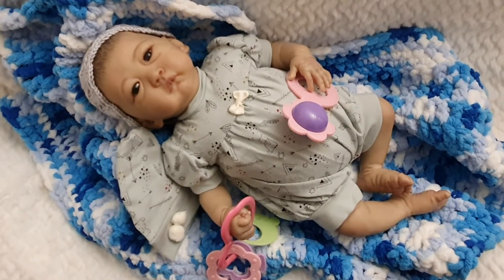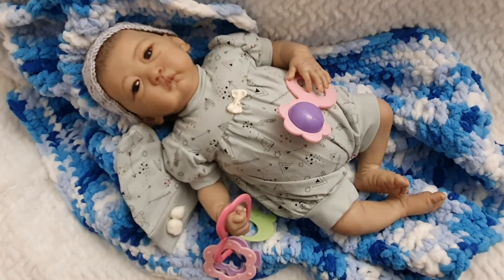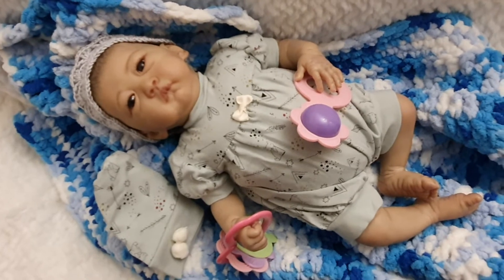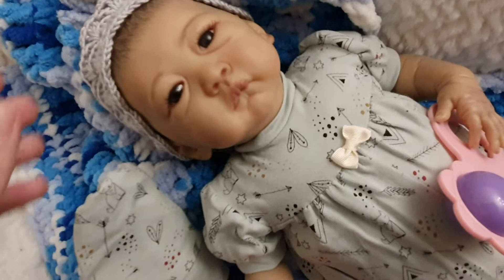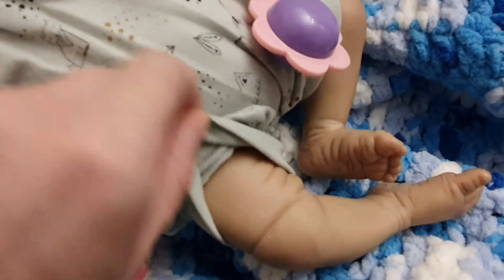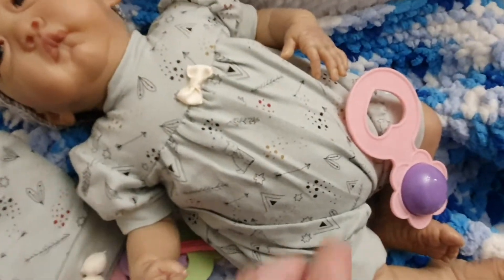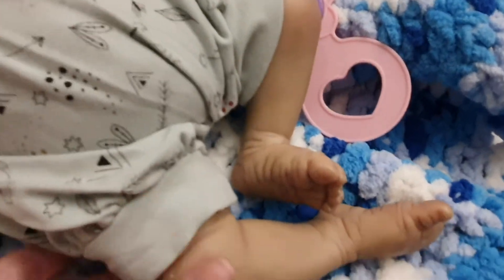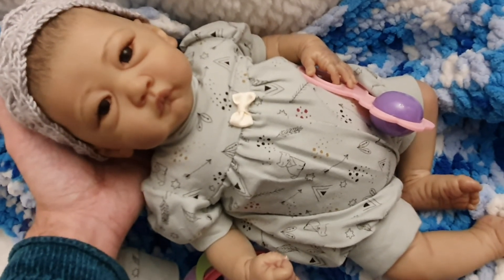✨💖2021 NEW YEAR GIVEAWAY 5 DIFFERENT PRIZES Limited Edition Asian Preemie Ellory by Andrea Arcello✨💖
DETAILS VIDEO OF THIS STUNNING BABY that will be the 1st Prize on the 1st of February. Best of Luck! H xXx

5 Different Prizes for 5 different tastes!
To be the lucky winner of one of these collectables, you just need Subscribe to my channel, click on the bell notification, follow me on Intagram  @hipolitoalexand  *by the way if you dont have an instagram account thats ockay too so you can def enter the contest I dont want anyone to be left behind for that*  AND leave a Comment about what you like the most from my Channel (Reborn Dolls, Artist Dolls, Collectors Mattel, MGA Hasbro Dolls, Disney Merchandise and Collectables or Disney Parks?)
There are 5 categories and in your comment youll have to add a ❤️ EMOJI followed by NUMER 1 if you like Reborn Baby Dolls, ❤️ EMOJI followed by a number 2 if you like Artist Dolls such as Annette Himstedt, Hildegard Gunzel... Dolls, ❤️ EMOJI followed by a number 3 if you are a Mattel, MGA, Hasbro or Disney Doll collector, ❤️ EMOJI  followed by a number 4 if you are a Sylvanian Families or Calico Critters Collector! and Finally a ❤️ EMOJI followed by a number 5 if you are a Super Disney Park Fan!
I will be selecting ALL 5 prices on the 1st of February 2021, anybody over the age of 18 or with permission of parent tutor can enter the contest and you can participate in all five prizes if you are into all of it so you have 5 time the chances to win one of these incredibly nice Collectables!!!
Thank you very much for your support and best of vibes to all of you  for this 2021!!!🏆🏆🏆
I will ship Worldwide and shipping is on me from Europe!

SPANIOL